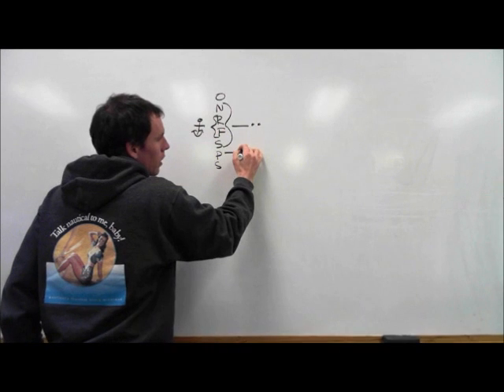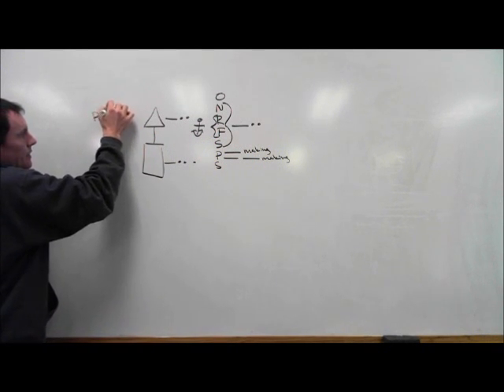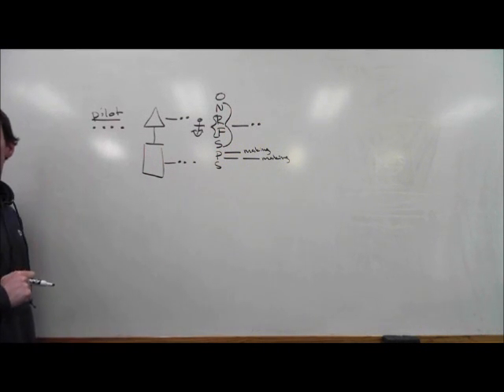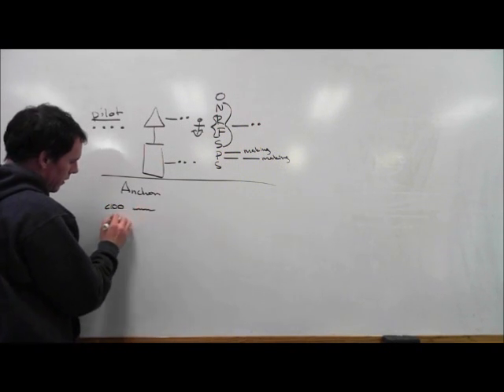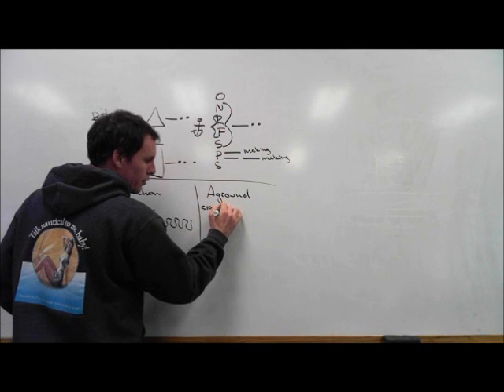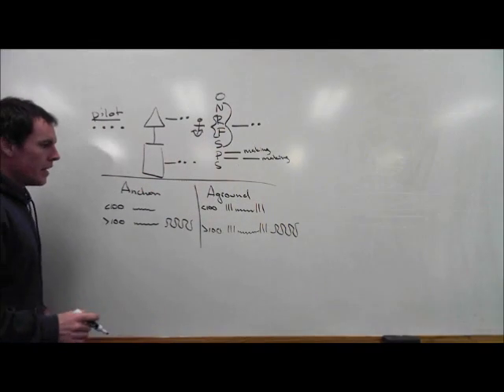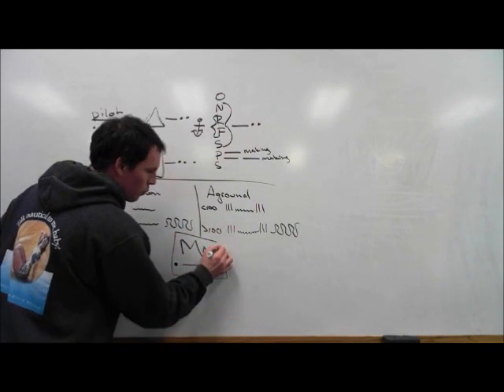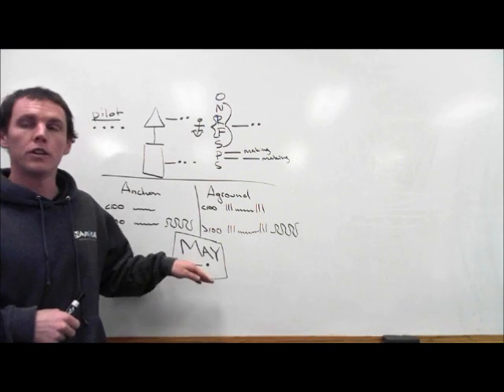Rule 19 Conduct of Vessels in Restricted Visibility | Steering and Sailing Rules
RULE 19
Conduct of Vessels in Restricted Visibility
(a) This Rule applies to vessels not in sight of one another when navigating in or near an area of restricted visibility.
(b) Every vessel shall proceed at a safe speed adapted to the prevailing circumstances and conditions of restricted visibility. A power-driven vessel shall have her engines ready for immediate maneuver.
(c) Every vessel shall have due regard to the prevailing circumstances and conditions of restricted visibility when complying with Rules 4 through 10.
(d) A vessel which detects by radar alone the presence of another vessel shall determine if a close-quarters situation is developing or risk of collision exists. If so, she shall take avoiding action in ample time, provided that when such action consists of an alteration of course, so far as possible the following shall be avoided:
(i) an alteration of course to port for a vessel forward of the beam, other than for a vessel being overtaken; and
(ii) an alteration of course toward a vessel abeam or abaft the beam.
(e) Except where it has been determined that a risk of collision does not exist, every vessel which hears apparently forward of her beam the fog signal of another vessel, or which cannot avoid a closequarters situation with another vessel forward of her beam, shall reduce her speed to the minimum at which she can be kept on course. She shall if necessary take all her way off and, in any event, navigate with extreme caution until danger of collision is over.